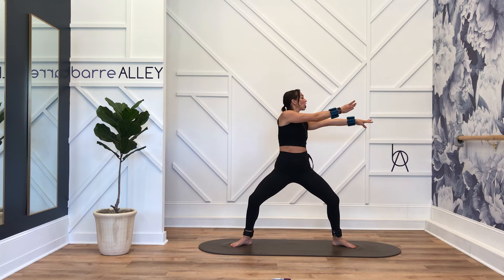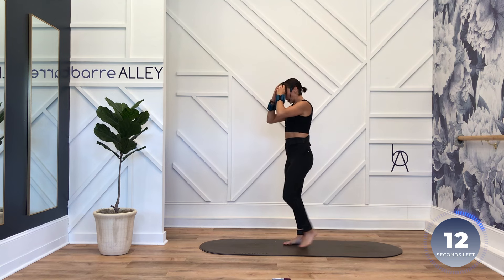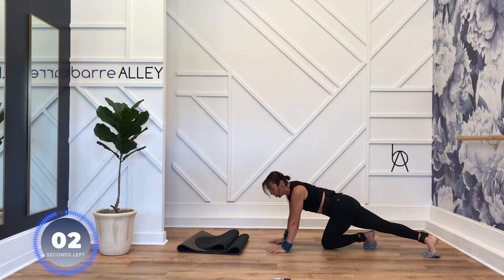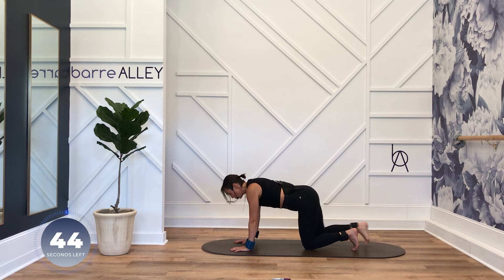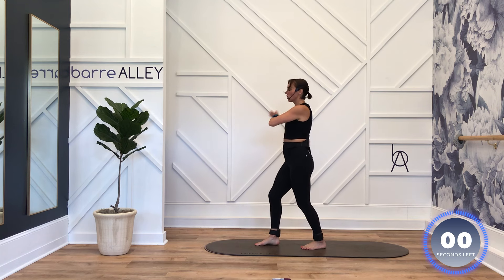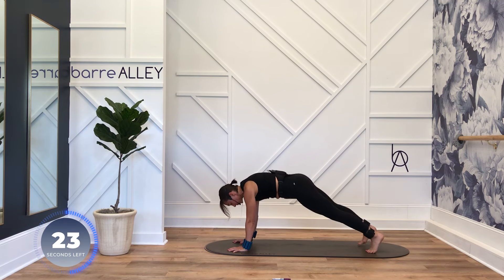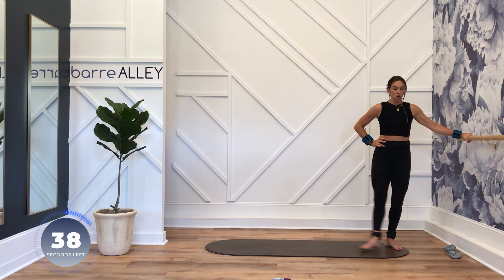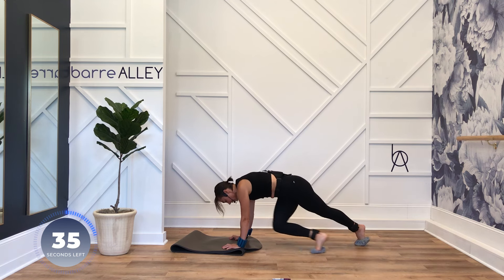30 Minute AT HOME Barre Calorie Burning Workout 🔥 INTENSE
🌟 Get ready to torch calories and burn fat in this HIIT Barre workout: Kendra’s 30 minute interval training class is a barre calorie burning workout that will burn loads of calories during class and even more after class. With bursts of hard-work followed by a short rest, your body will burn fat, build lean muscle, increase metabolism, and build a healthy heart.

✅ EQUIPMENT NEEDED:
ankle/wrist weights

👋 MEET barreALLEY
barreALLEY is your virtual barre studio that you can take anywhere. We are made for everybody- busy moms, athletes, beginners- any age, any lifestyle. We upload new workouts every week! With over 1300 workouts, no matter your fitness level, we have a program for you. From beginner to advanced, HIIT, yoga, equipment-free, plus size, prenatal, postpartum, and more! Whether you’ve got 10 minutes or a full hour— we gotcha babe! No commute. No expense. No stress. No juggling life.

👩🏻 MEET KENDRA
I am a thirty-something boy mom x3 who just wants to feel good in my own skin. As a D1- gymnast, I've been intensely active my entire life. But being a gymnast left my body beat up, and I needed to find a fitness format that was "nice" yet effective. I found barre and I'm obsessed with it (so obsessed, I started a business around it!) barreALLEY was born after I decided to host a facebook live class for my friends for fun. People instantly connected to the low-impact, challenging-but-doable, I've-never-sweated-so-much style and loved the idea of working out alone, without fear or judgement (or wasting time commuting to a gym). It's hard, it's fun, it's challenging, it's changed my entire physique, it's doable, it's total body, it works. In my spare time I like it to: wait, I'm a mother of 3, what's spare time?